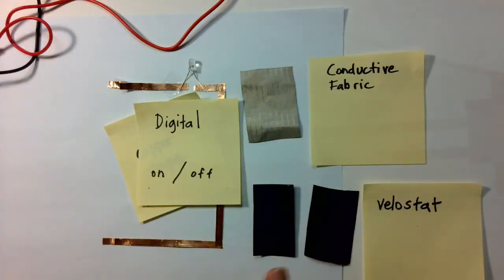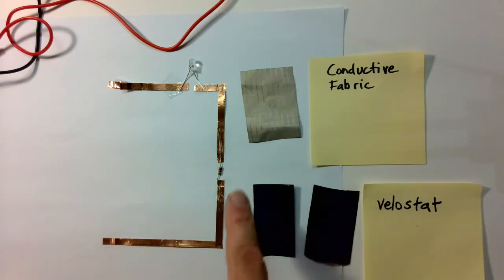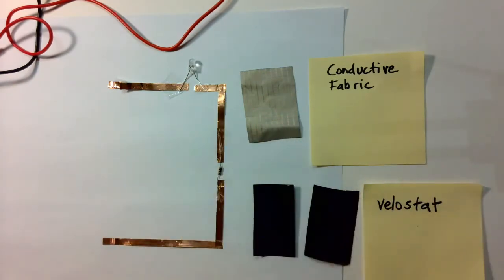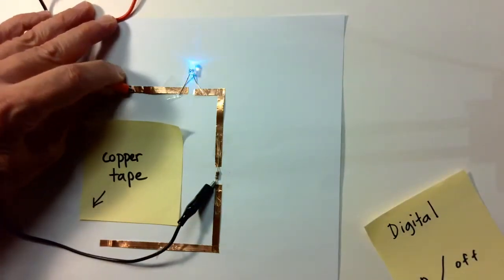Velostat Conductive Fabric Switch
This tutorial demonstrates how to use conductive fabric and velostat to make a switch that can be used in any soft circuit or fabric/textile physical computing application.